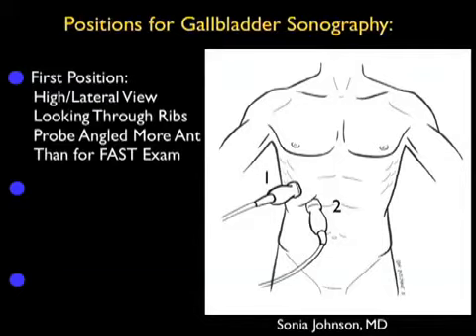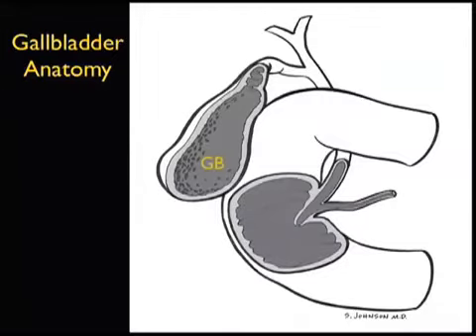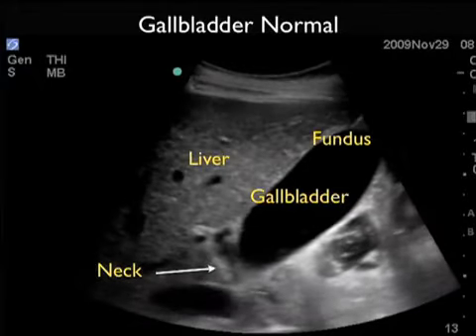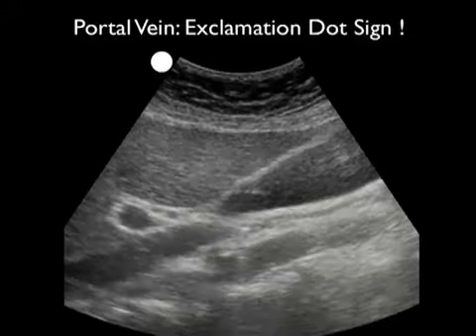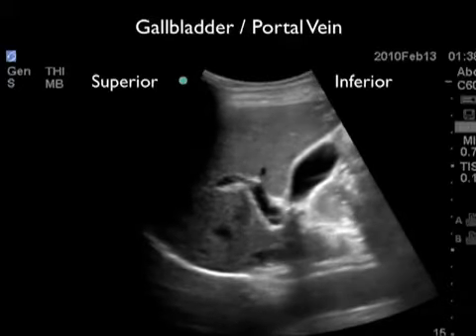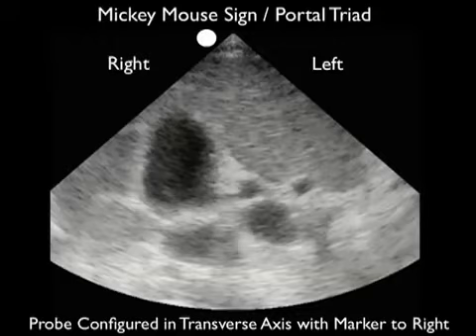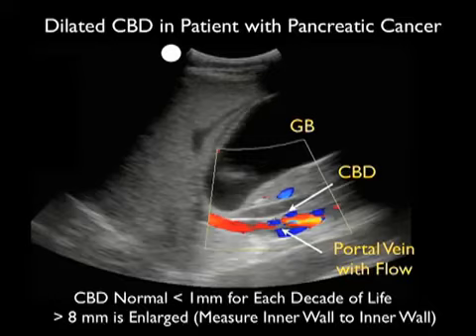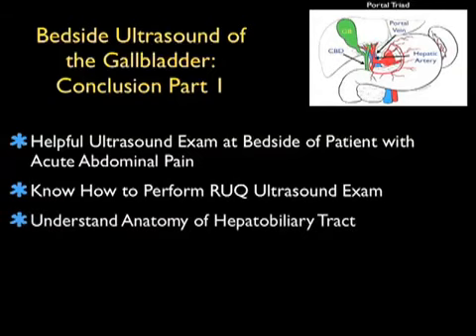240p 128 kbit How to Gallblader Ultrasound Part 1 In